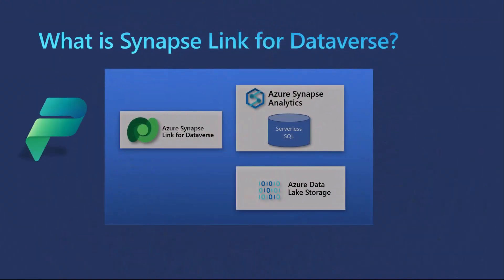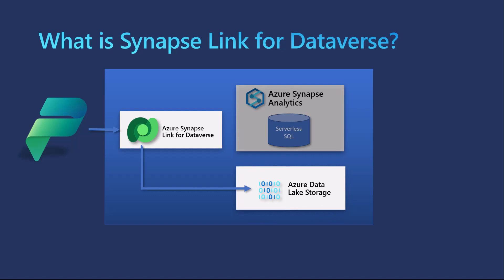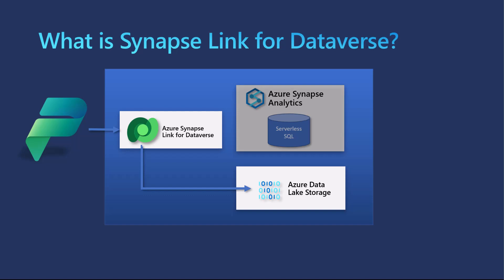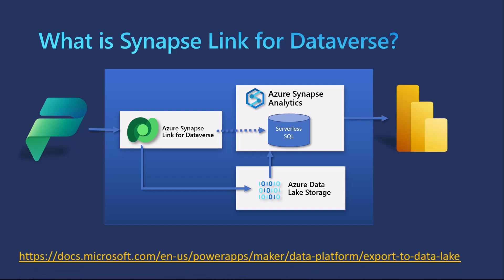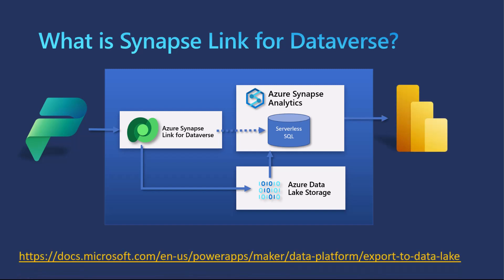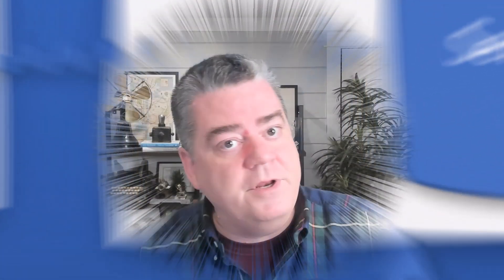Azure Synapse Link and Dataverse: Part 1 - Introduction to Azure Synapse Link for Dataverse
Welcome to part 1 of our Azure Synapse Link and Dataverse - Better Together series!

Azure Synapse Link for Dataverse is an amazing feature that only a few have heard about. Take a moment to learn more about how it unlocks options for Analytics, Reporting, Integration and much more.

This introductory video offers a high-level view into how it works and introduces the multipart series on the topic.

Chapters:
00:00 Introduction
00:53 Azure Synapse Link
01:16 What is Synapse Link for Dataverse?
03:14 Upcoming video topics
03:40 Wrap-Up

Microsoft Learn Resources for Azure Synapse Link for Dataverse:
Setup: Create an Azure Synapse Link for Dataverse with your Azure Synapse Workspace - Power Apps

Using Power BI with Dataverse data - including Synapse Link guidance:
Sample Dataverse (Dynamics 365 Sales) Power BI reports that work with Synapse exported data.